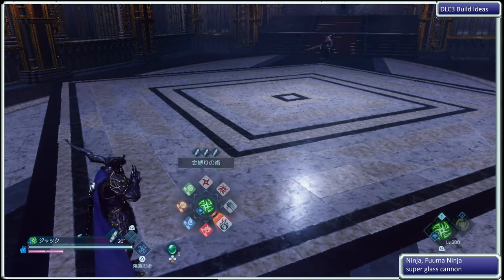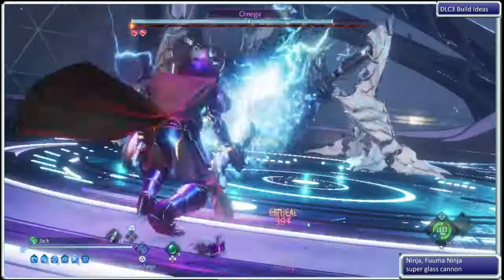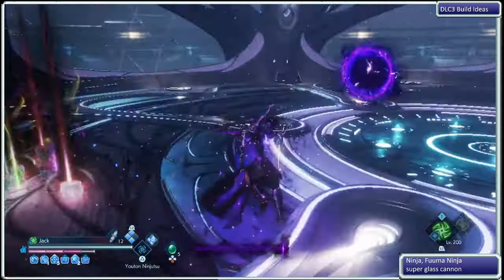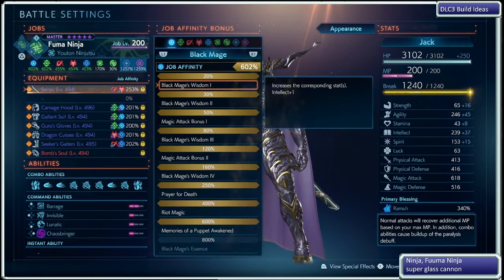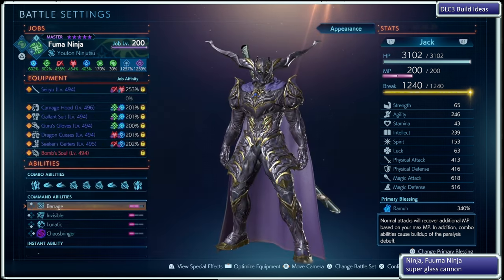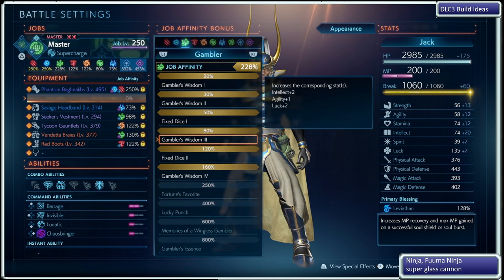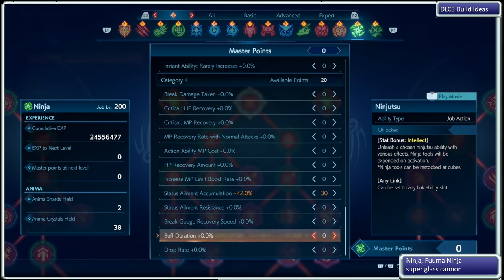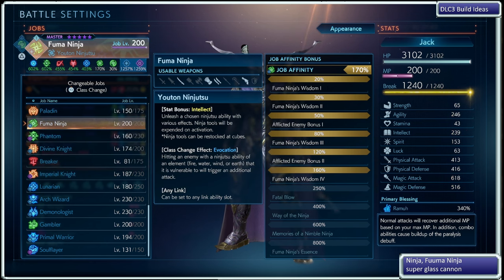video response, DLC3 Fuuma Ninja for single bosses, Chaosbringer, Tyrant 400% (time stamps)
0:00 vs. Despair Advent, no trials
0:18 vs. Omega Weapon and Emperor, no trials, some setup explanation
2:10 Job Affinities
2:38 Gear Effects
2:53 Combo Abilities
3:02 Command Abilities
3:16 second job Monk rough setup
3:59 Master Points
4:48 Outro, brief advantages of Shadowmaster